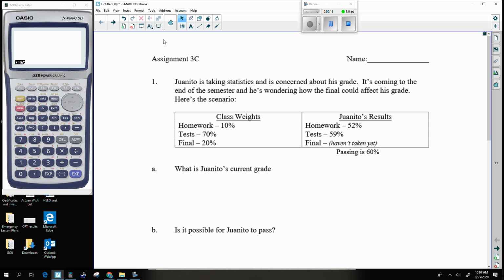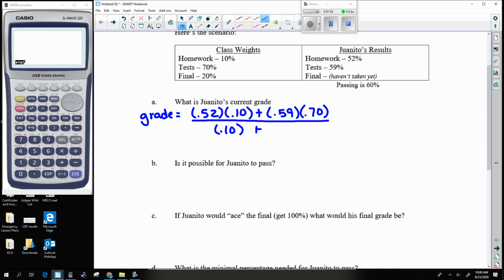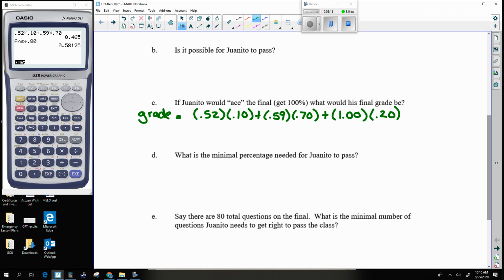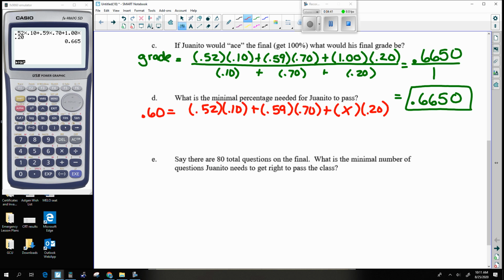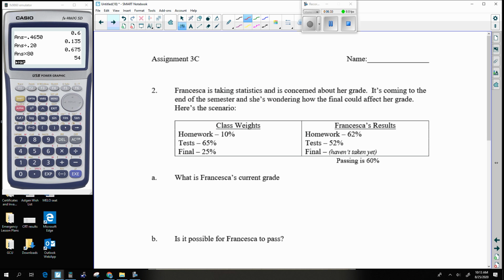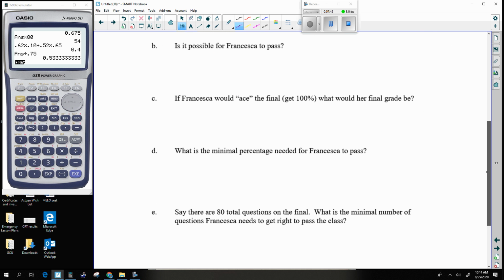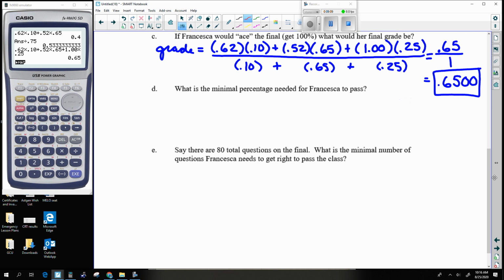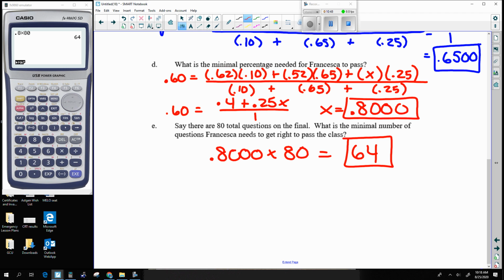Statistics - Assignment 3C